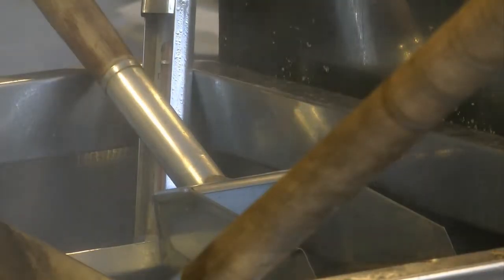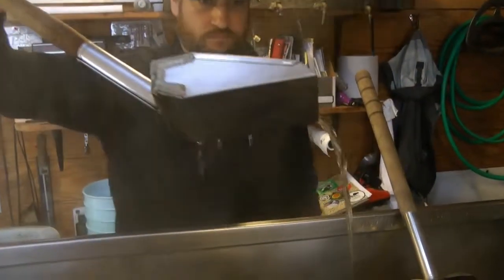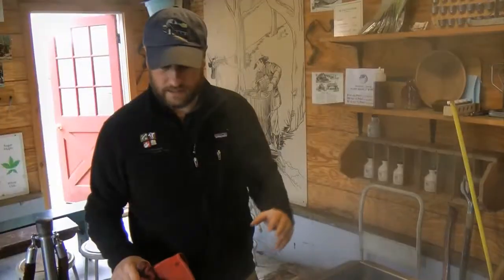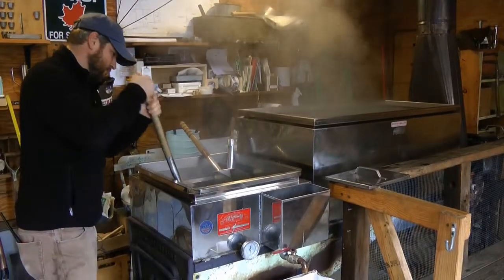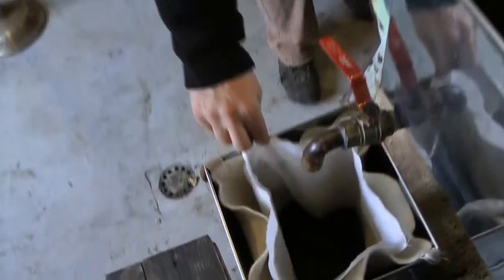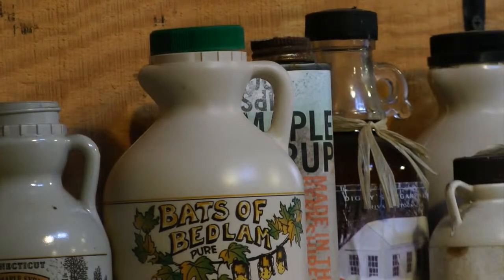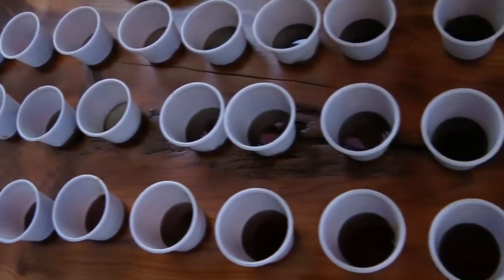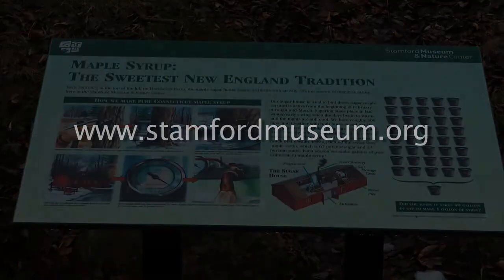Pure Stamford-Made Maple Syrup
Pure maple syrup is made right in Stamford's own backyard, and has been since the mid 1970s.
The sweet treat is made from the sap of maple trees at the Stamford Museum and Nature Center. Director of Education Will Kies says in the first half of the season, they've made 50 gallons of syrup.
The sap is boiled at 219 degrees, evaporating the excess water. After the syrup is filtered, it's stored in bottles ready to serve.
The sugar house is open to the public. This year, the nature center is providing over 60 educational programs at the sugar house.
The Stamford Museum and Nature Center will host its Maple Sugar Festival this Saturday March 2 and Sunday March 3. Tickets can be bought in advance online. Visit stamfordmuseum.org for more information.

Produced By: Christina  Chiarelli